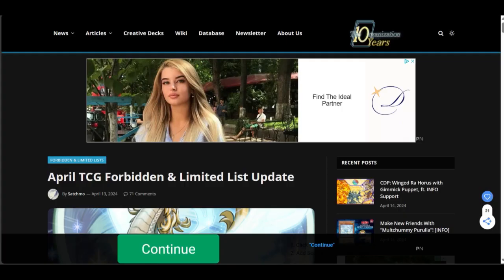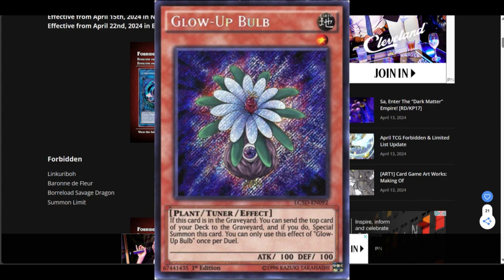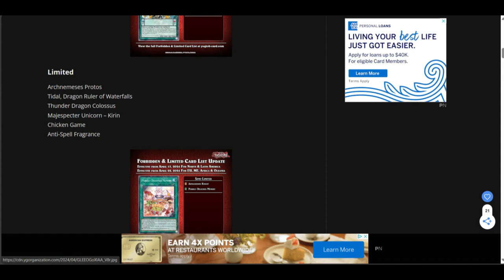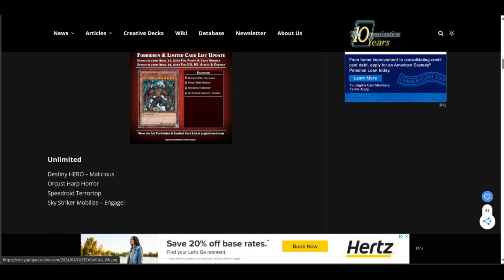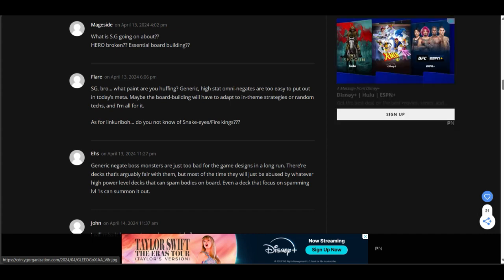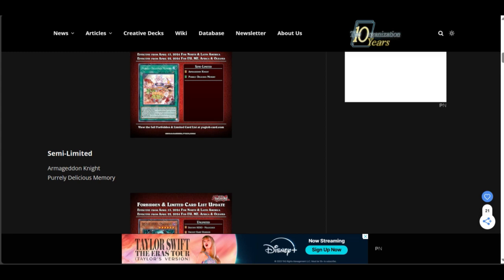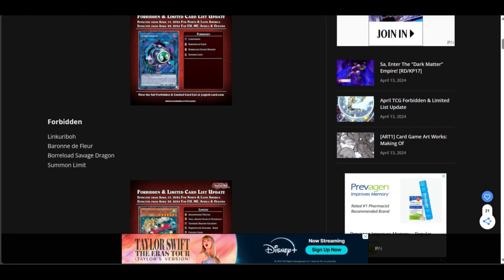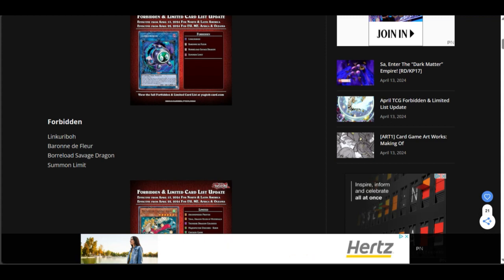Konami Is The Final Boss!! The Offical Yugioh April 2024 TCG Banist!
YUGIOH Banlist Reaction And Thoughts